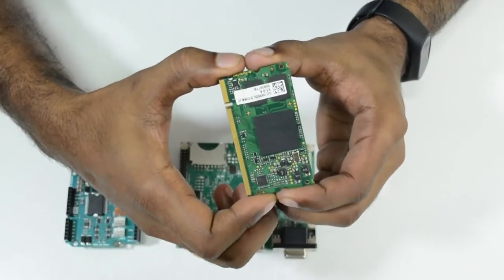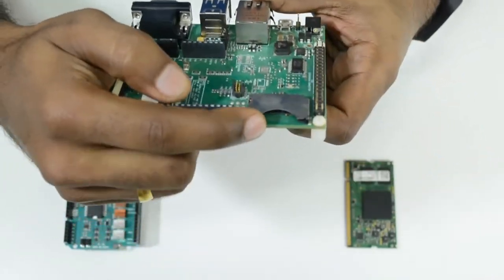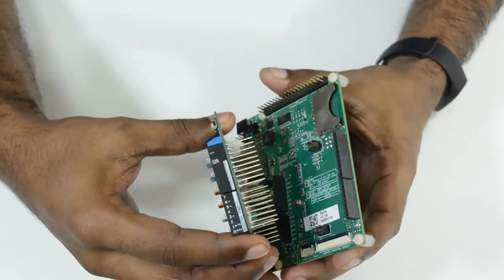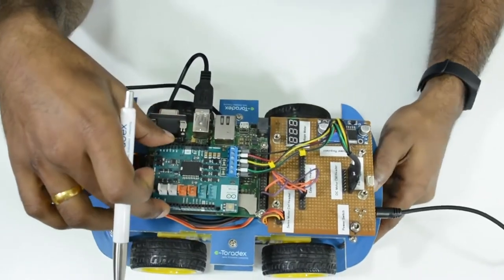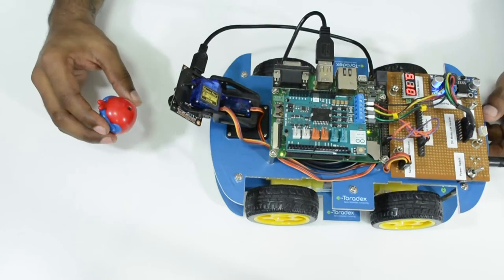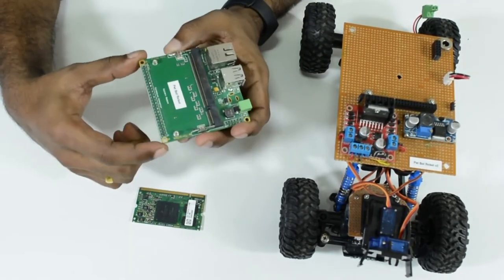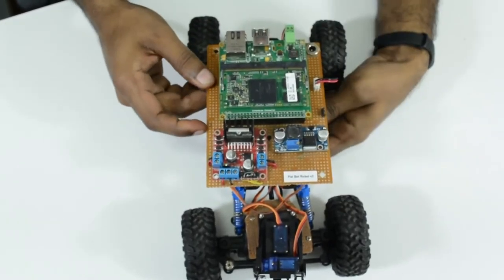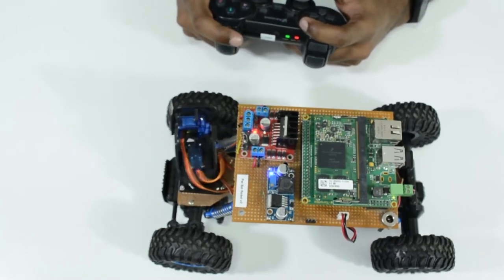Toradex - Petbot Robot Demo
The demo showcased in this video is a simple and practical robotic system using Toradex System on Modules (SoMs). The demo outlines the tracking capability of the robot to track and follow colored objects.